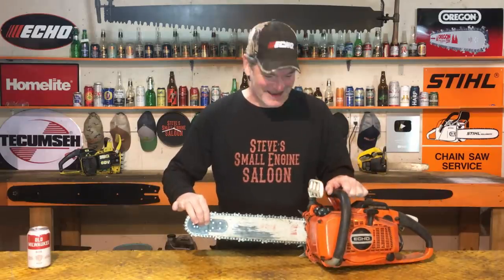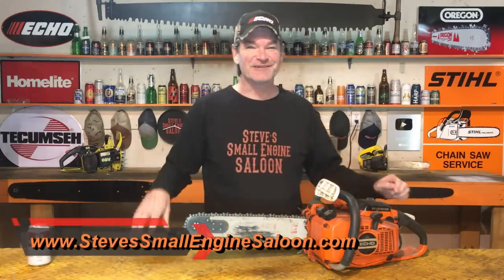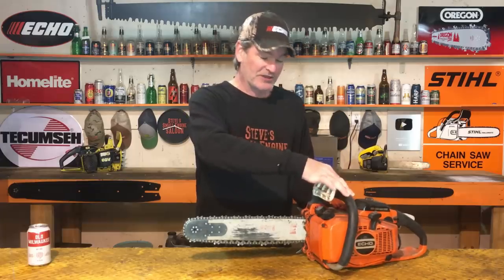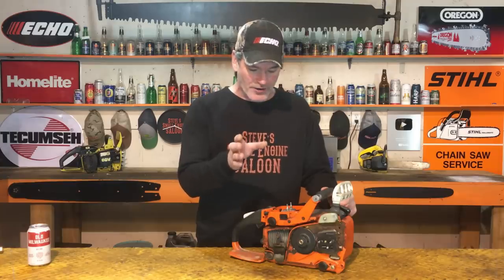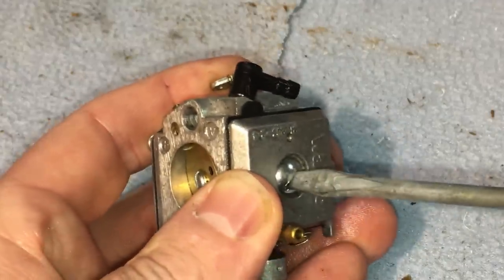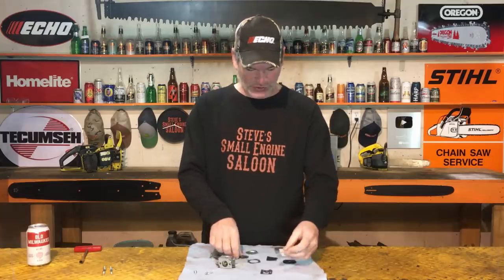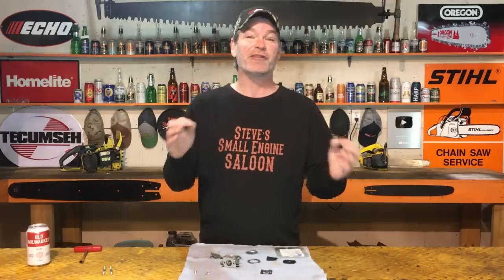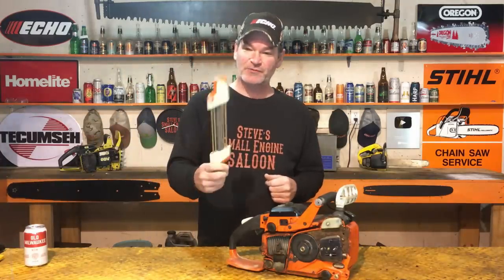How To Fix An Old Echo Chainsaw That Will Not Run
How to fix an OLD Echo chainsaw that will not run. Steve is going to attempt to get this OLD Echo 550EVL powersaw running again. Can he do it? He is going to check out this chainsaw by performing the 3 standard tests - adequate spark, compression and fuel supply.